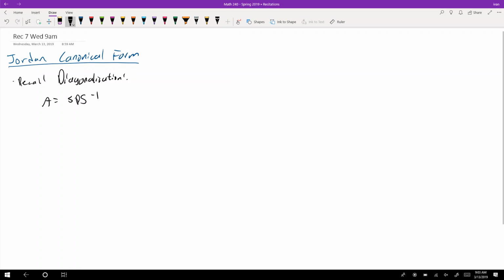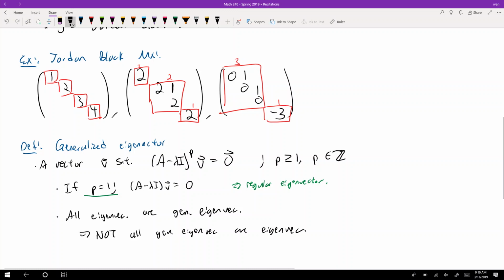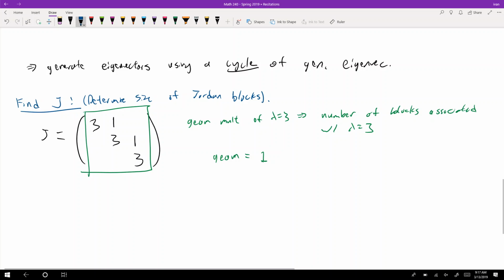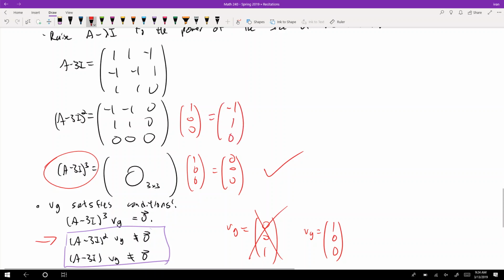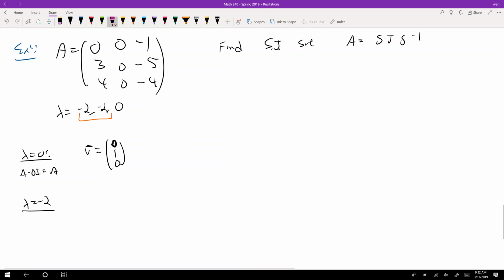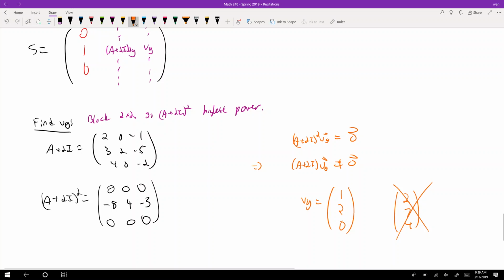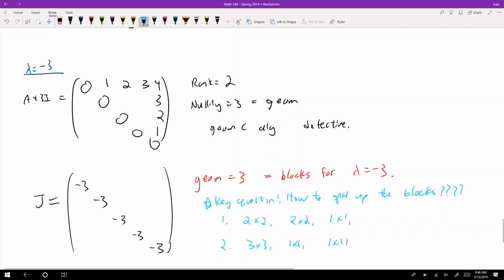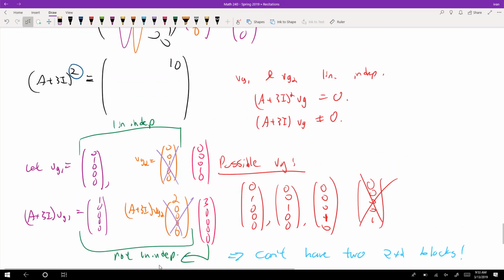Math 240 - Spring 2019 - Recitation 7 - 3/13